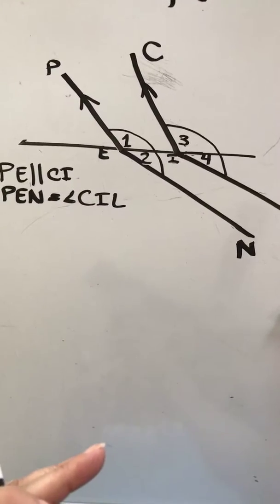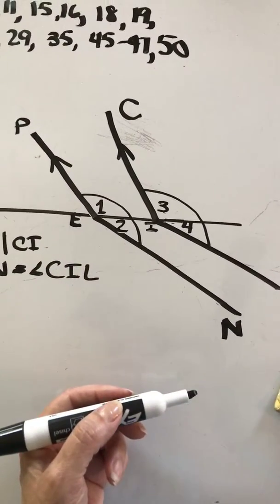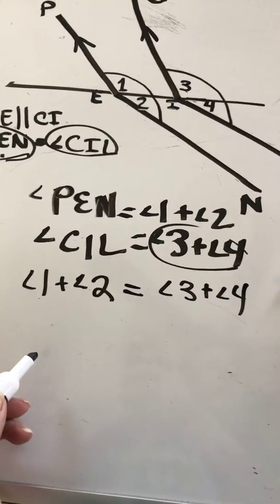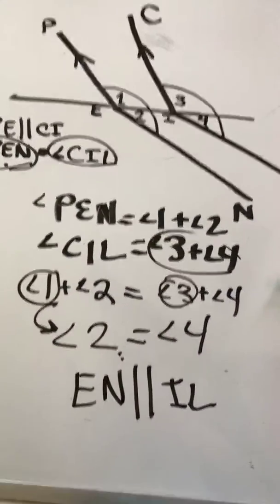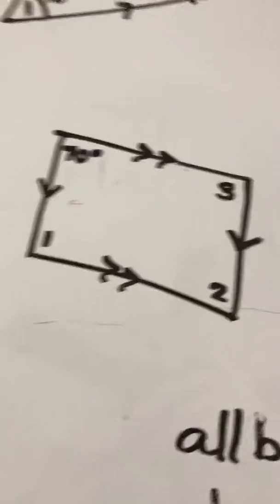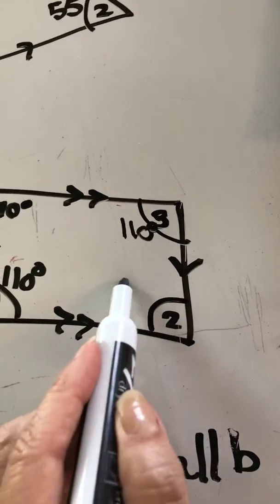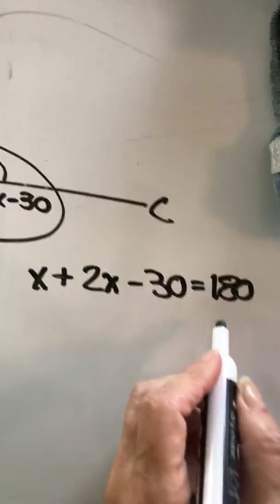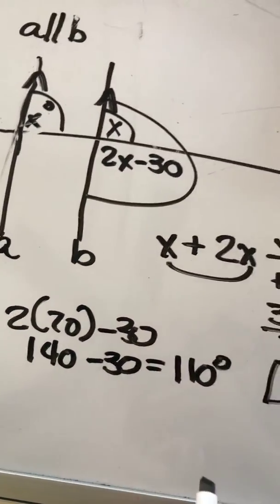Geometry Chp6 L4